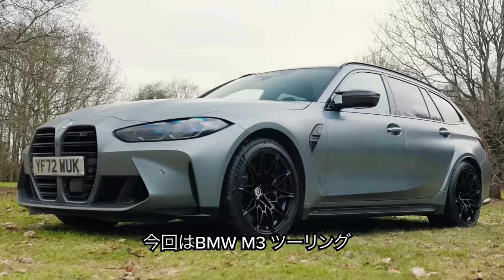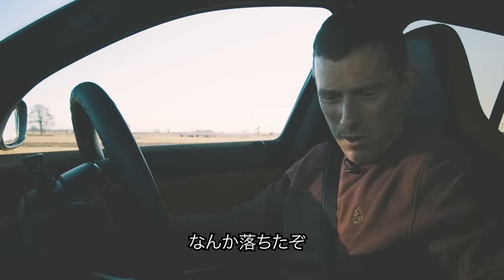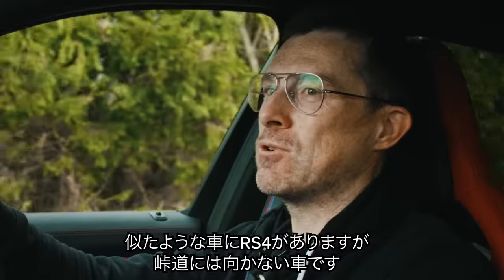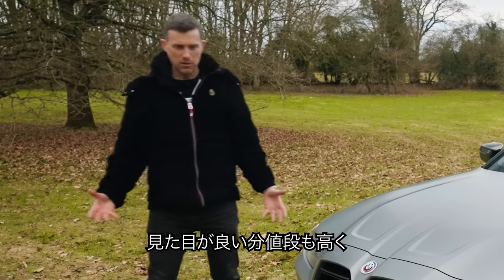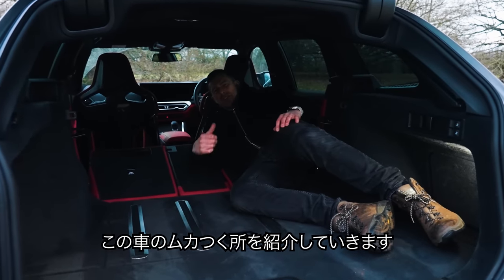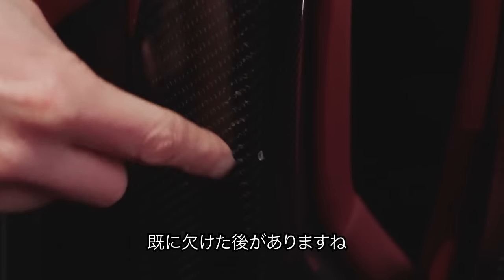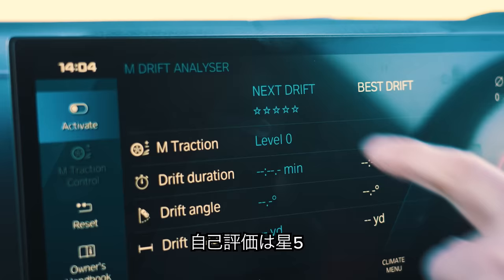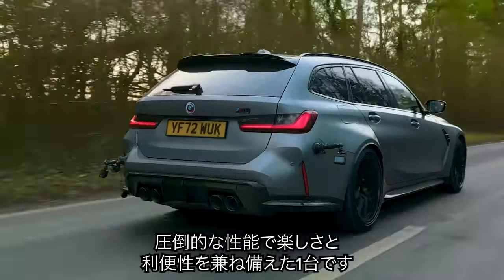【詳細レビュー】BMW M3 ツーリング オールラウンドな1台！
今回は待ちに待ったBMW M3 ツーリング！
期待に沿う仕上がりになっているでしょうか？

外装はトランクが大きくなったこと以外は、セダンとほぼ同じです。付いているのは本物の4本出しマフラーにやる気のあるフロントバンパーとリアバンパー、そして巨大なキドニーグリル。

内装も同様にM3 セダンと同じです。ただ後席の居住性が上がっており、リアシートも倒せるため使い勝手が良くなっています。

エンジンはセダンと同じ3Lの直6ツインターボが搭載されており、出力は510馬力の650Nmを発揮します。駆動方式は4輪駆動のみでセッティングにより2輪駆動に変更ができます。

価格は1400万円からと決して安いわけではありませんが、BMW Mに相応しい車となっているでしょうか？
セダンかツーリングどちらがいいか、コメントで教えてください！